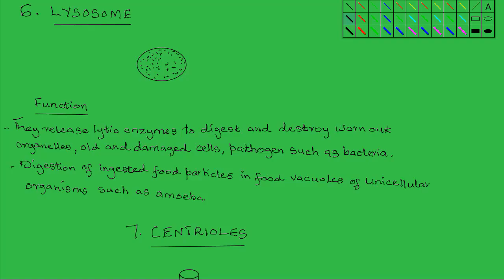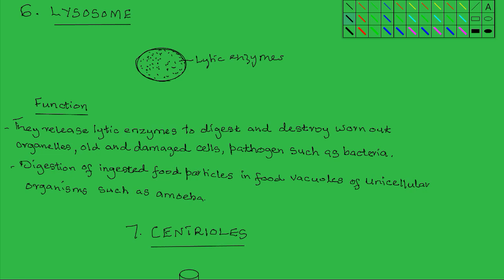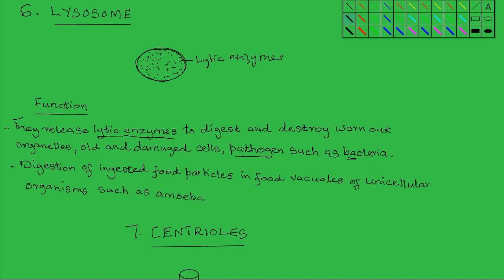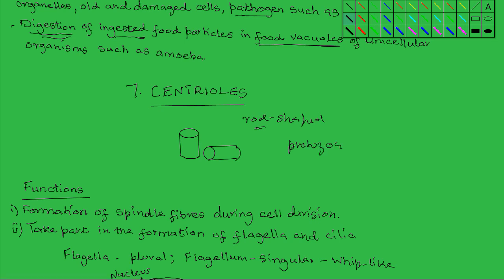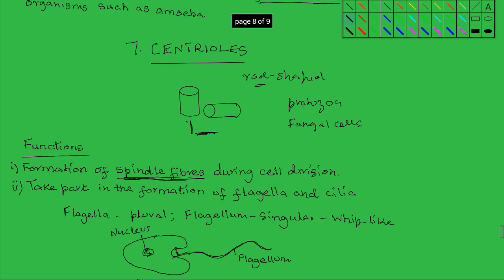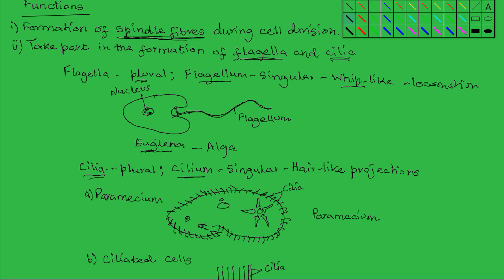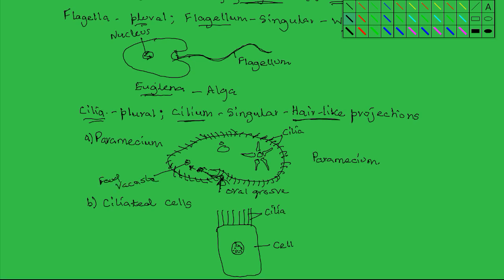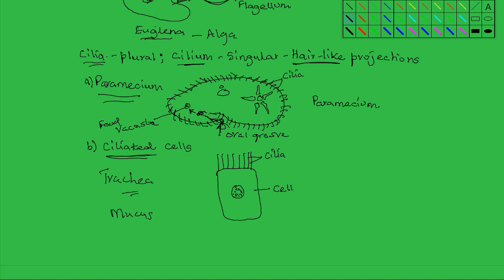Cell Organelles – Lysosomes and Centrioles